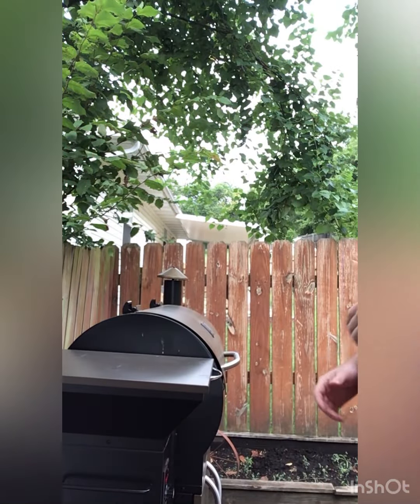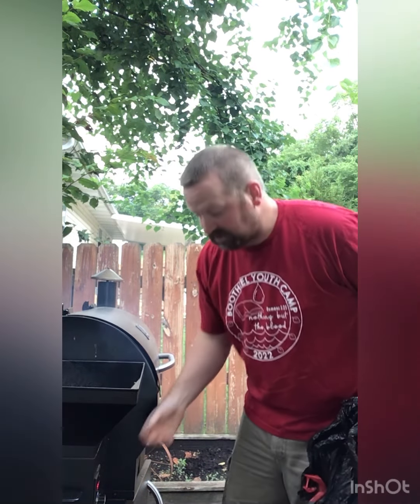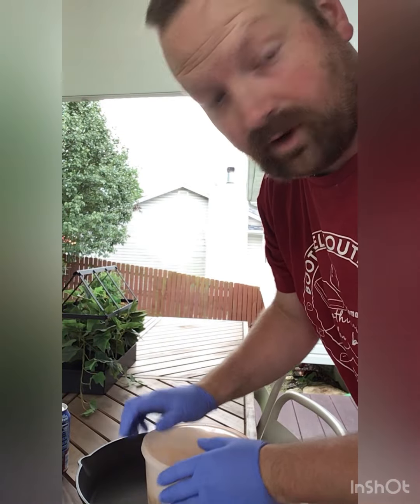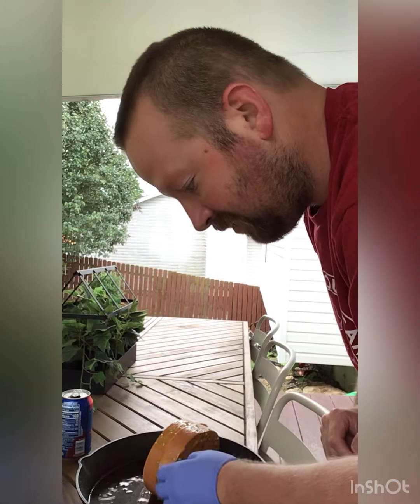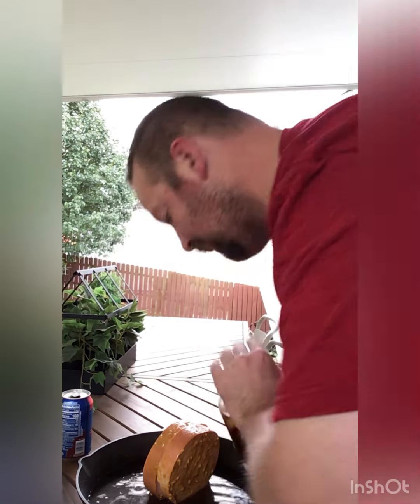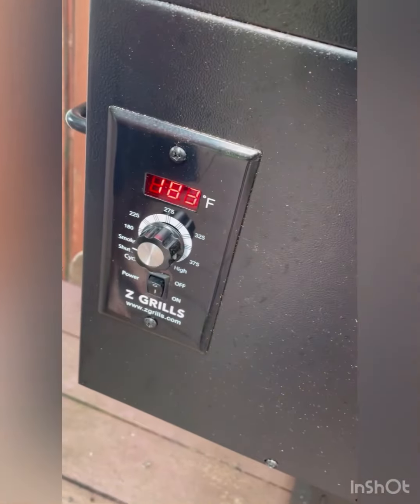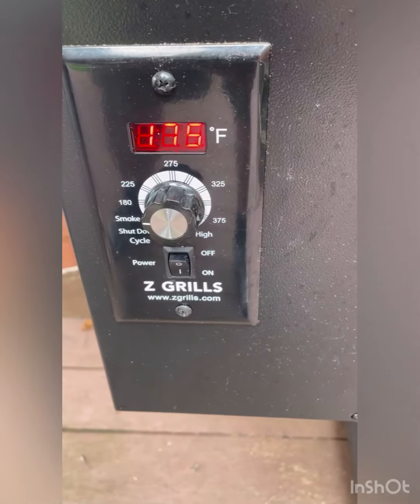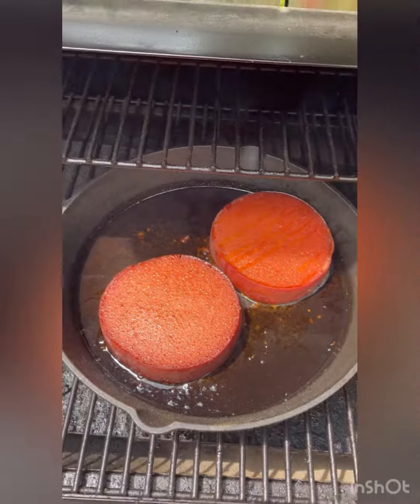NSWTCTCV: Smoked Bologna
I’ve been wanting to try smoked bologna for quite some time now, after holding off a while I finally decided it was time to do it. I only tried it with two pounds this time. If I do it again, it will be a five pound log. The process of scoring and mixing the sauce was very fun. I recommend looking up some recipes and trying your own spin on some smoked bologna

Be sure to join Nova Nation so you can get all kinds of sweet perks!!!

Also my poetry books:

Stages: A Collection Of Blue Collar Poems and Stories

Christmas Within The Lantern Light